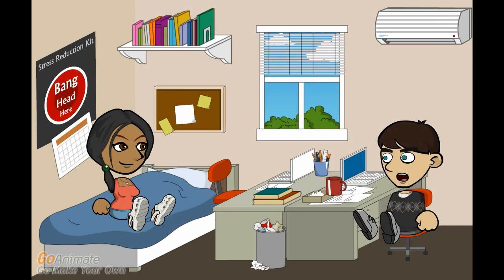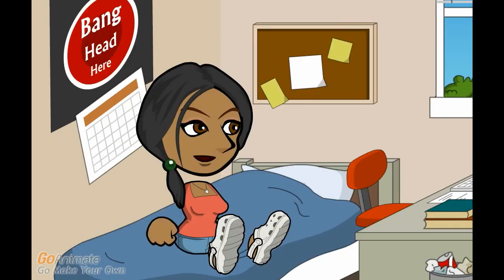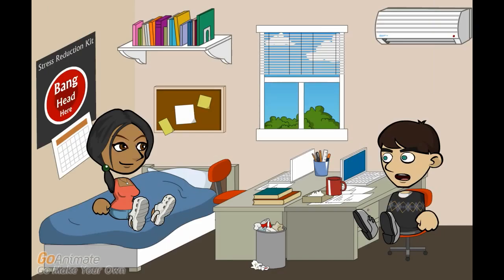My iPad is Frozen After Update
The irony is that updating the iPad so often is their IT solution for everything. It is like rebooting a Microsoft PC.

So what can I actually do?

Rebooting the iPad may fix the memory issue, if that's the cause.

So iPad needs the same fix as a Microsoft PC? But I don't know how to do it on the iPad.

Hold down the sleep/wake button and round home button at the same time. Hold it for a few seconds while the thing shuts down.

OK, that would turn it off.

After you've waited a few seconds, simply hold on the sleep / wake button and see if it comes up normally.

That might not be enough.

So think back to which app you were using when it froze. They say there's an app for everything -- including freezing up the device.

So I'll need to delete that app.

Use the X button to delete it. It is up to you if you want to re-install it after that.

Probably not. Updating that app might be what messed it up in the first place.

Installing the later version or latest version of the app could solve the problem updating caused.

Assuming the new version is not worse.

The next worse solution is restoring the iPad to factory default conditions.

On one hand, it is far better than trying to restore a PC from a wiped state. On the other hand, it is a lot of help.

The Apple genius bar is infinitely better than the Microsoft tech support when it comes to this.

And there's the regular backups Apple has to the cloud.

In part, the backup infrastructure is because they so regularly wipe the device. However, that fix only works if you aren't re-installing what caused the freeze-up in the first place.

I'll delete the offending apps once it is restored and back it up again to make sure the next restore doesn't re-infect the device.